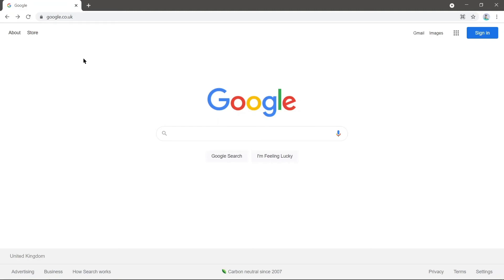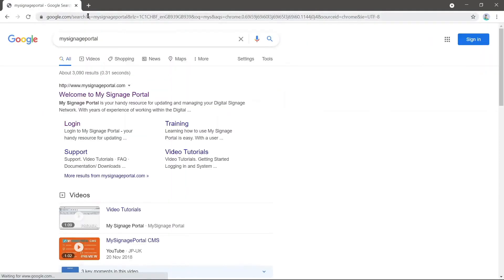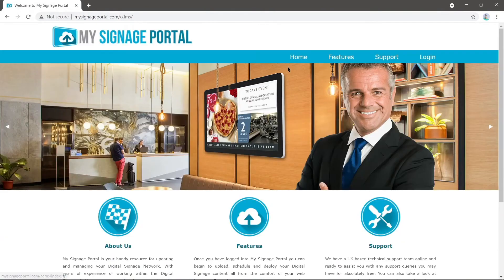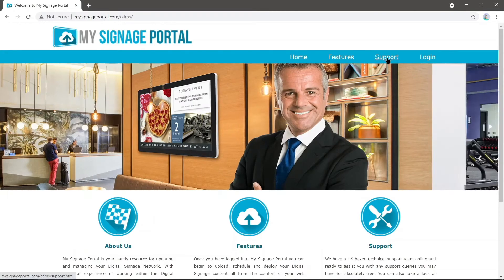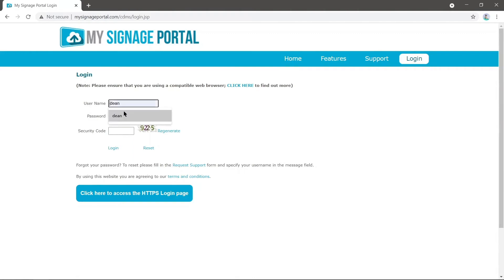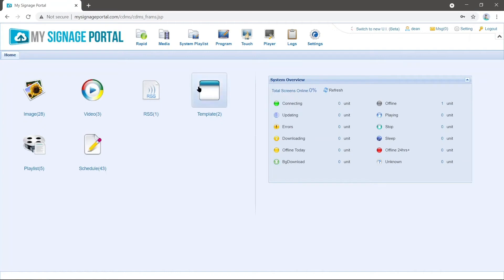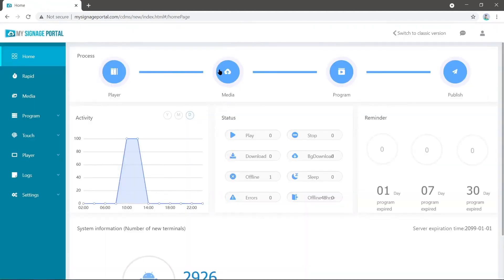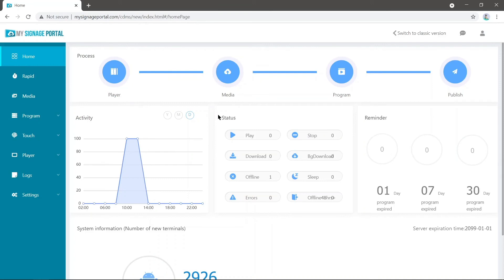MySignage Portal - Logging in and System Overview | Discount Displays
Call the display experts on 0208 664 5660

Over the last 35 years, we have grown to become the UK's leading supplier of display products and exhibition stands. We have thousands of products in stock for rapid nationwide delivery, 14-day money back guarantee on display equipment and prices you'll love. Add to that an in-house design, large format print and finishing service and you have a true one-stop display service. We look forward to supporting your business.